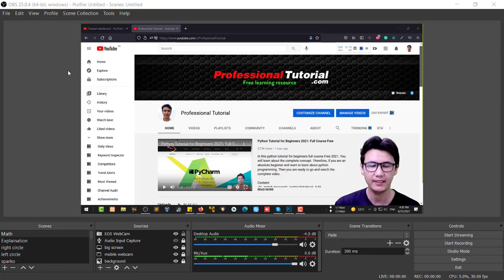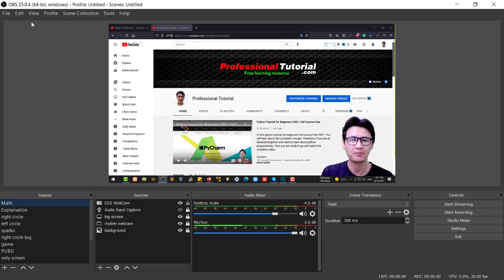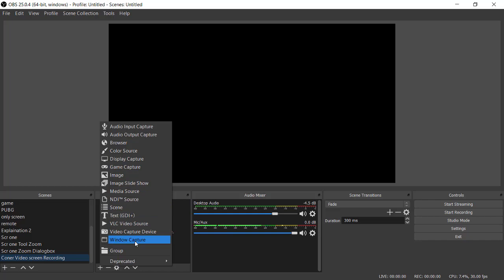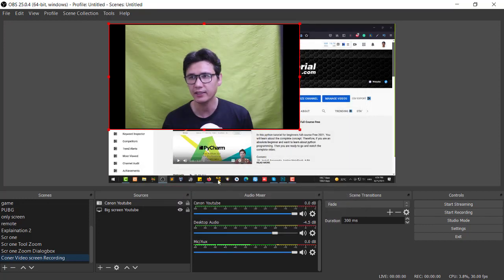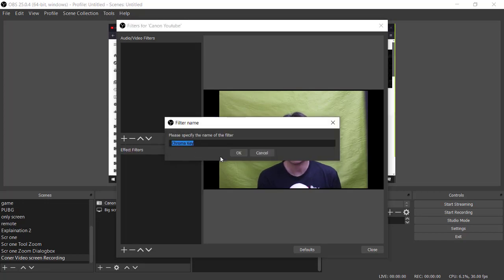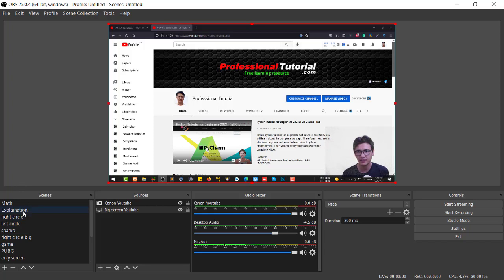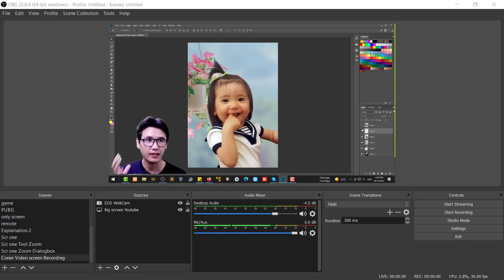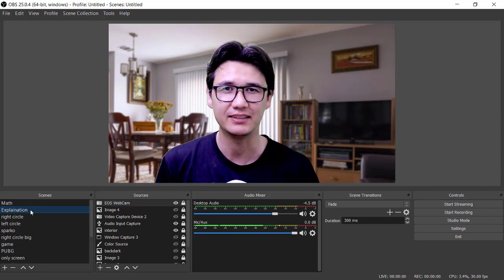How to Record Your Face and Computer Screen At The Same Time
In this video, you will learn, how to record your face and computer screen at the same time on windows 10. Therefore, if you are looking to screen record with the video in corner of your screen. Then this video will help you. Therefore, if you have either Windows or Mac. This trick will work fine. But if you are looking to record video on your laptop in Windows 10. Then don't worry. Just apply the same technique and you will be alright.